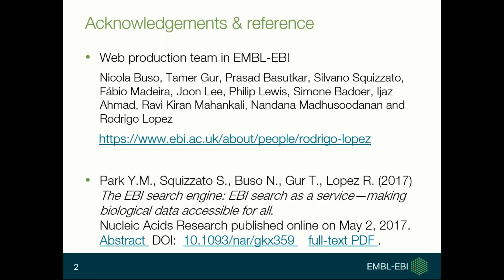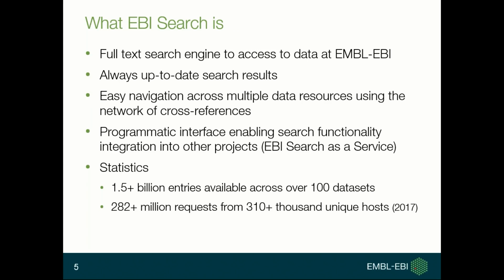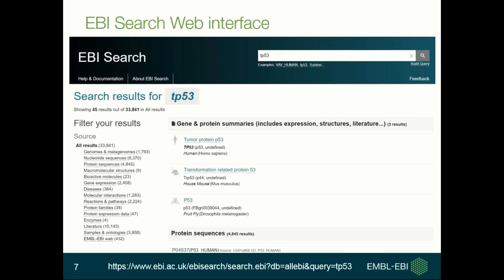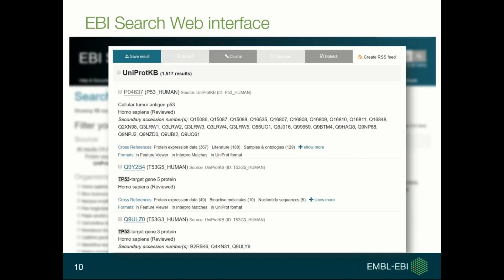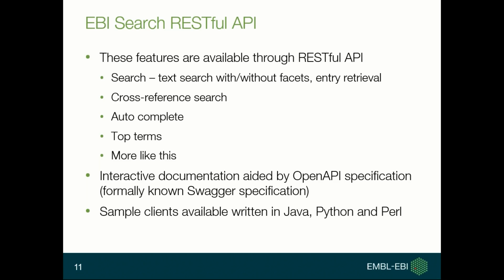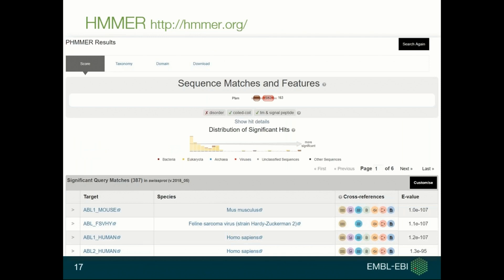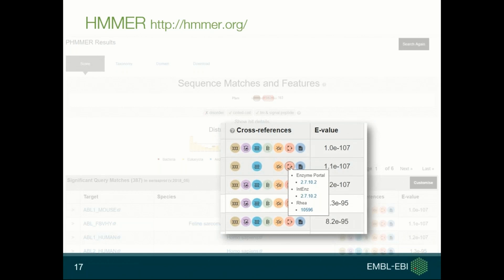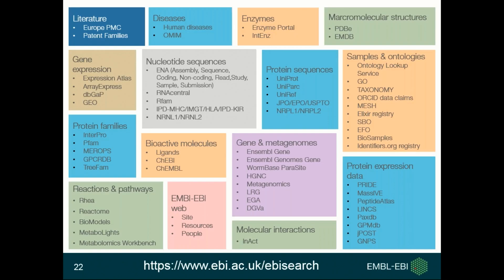EBI Search as a service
EBI Search is a scalable text search engine that provides easy and uniform access to the biological data resources hosted at the European Bioinformatics Institute (EMBL-EBI). In this webinar we will give you an overview about how to access the services through the Web interface as well as programmatically using the RESTful Web Services. We will also show you some examples of how it is used in third party projects (Search as a service) and sample codes.

This webinar was recorded on 31st October. It is best viewed in full screen mode using Google Chrome. The slides from this webinar can be downloaded at the Train

See the EMBL-EBI training pages for a list of upcoming webinars